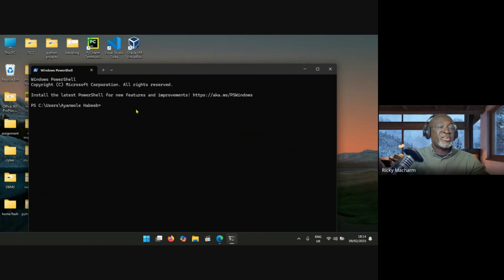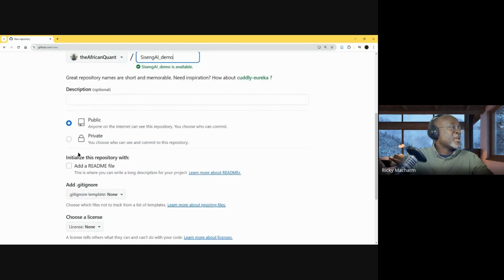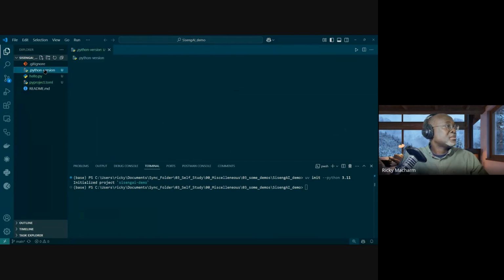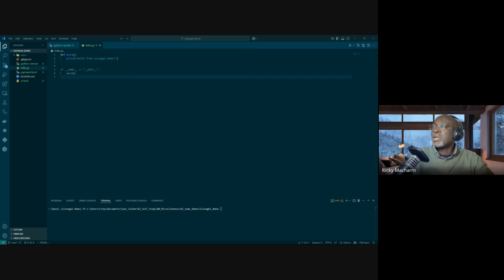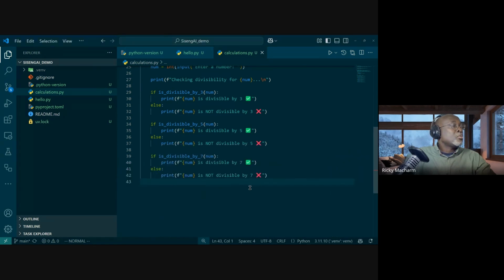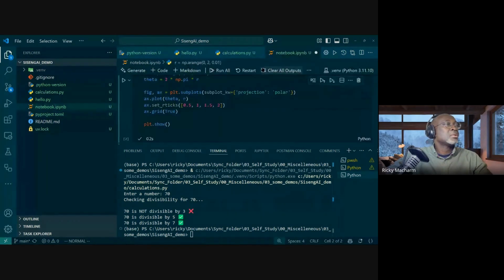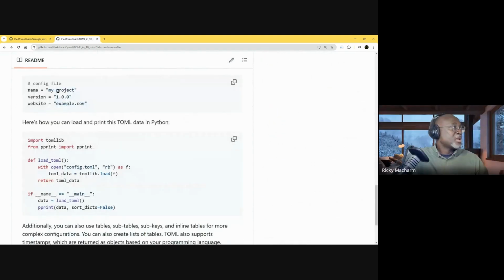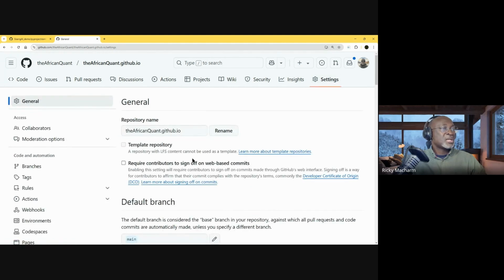Accelerate Your Workflow: UV Speed Meets VS Code Power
In 'Accelerate Your Workflow: UV Speed Meets VSCode Power', we dive into the cutting-edge world of AI development and productivity. This tutorial is perfect for enthusiasts and professionals eager to enhance their coding experience using UV Python, built with Rust, seamlessly integrated within Visual Studio Code. Whether you're setting up efficient Python environments, managing dependencies, or optimizing your development workflow, our step-by-step instructions, practical tips, and expert insights will ensure you're well-equipped to harness the full power of these tools. Watch me navigate challenges, learn from mistakes, and ultimately succeed, even when facing issues with legacy codebases.

Timecodes
0:00 - introduction: checking for previous installations
0:23 - powershell and running vscode
1:44 - installing uv python
4:35 - creating a new directory and launching your powershell and launching vscode
6:15 - creatinga github repo and cloning locally
12:55 - initializing uv to create an environment with a different version of python from the one I had installed locally
15:09 - uv add ipykernel plus other  packages
20:25 - activating the environment (powershell + vscode)
23:23 - running your python modules
29:28 - creating a Jupyter Notebook in to run on vscode
34:00 - Git Integration or Source Control Integration on vscode
37:20 -  README.md
47:14 - recap
50:53 - conclusion